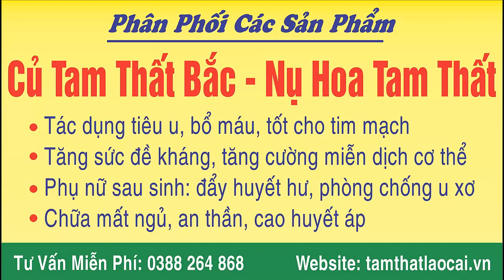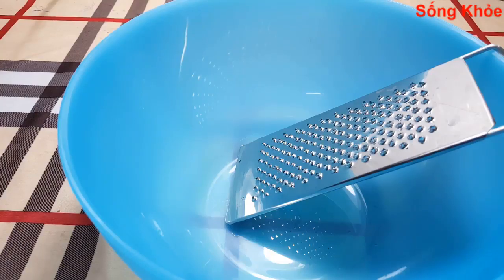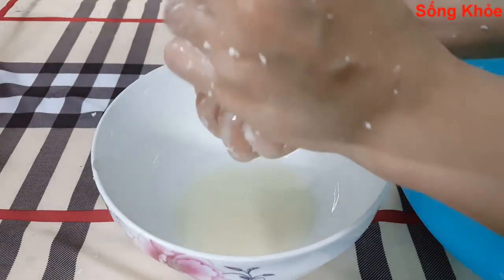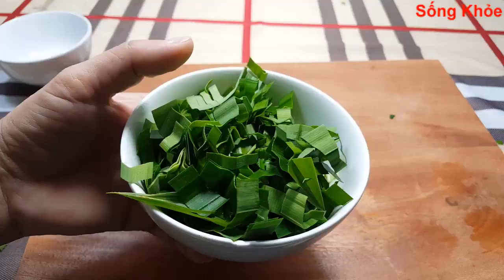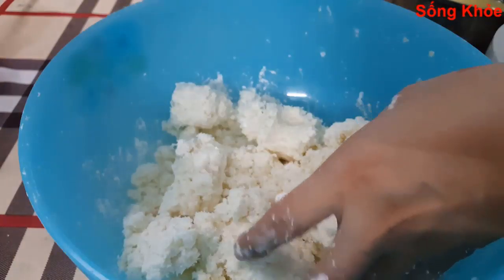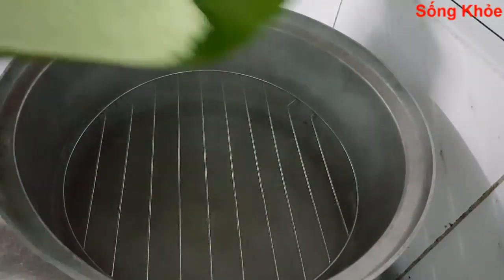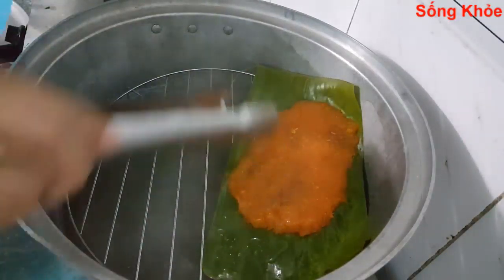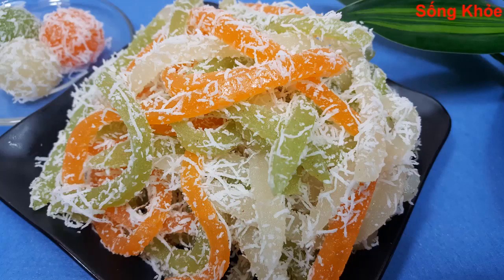Cách làm bánh tầm khoai mì hấp mềm dẻo và hấp dẫn tại nhà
Bánh tầm khoai mì là món ăn quen thuộc của người dân miền Tây nam bộ, là món bánh gắn liền với tuổi thơ của rất nhiều người. Món bánh tầm này không chỉ hấp dẫn về màu sắc mà còn rất ngon, bánh có độ dẻo dai và có vị ngọt bùi của khoai mì kết hợp với nước cốt dừa béo ngậy, thêm vị đậm đà và thơm lừng của đậu phộng rang muối mè.
Khoai mì là nguyên liệu rất dễ tìm và còn rẻ tiền nữa, các bạn hãy thử làm món bánh tầm khoai mì cho gia đình cùng thưởng thức nhe.